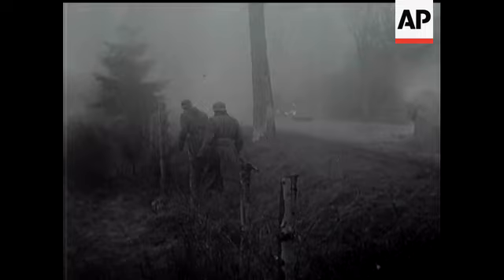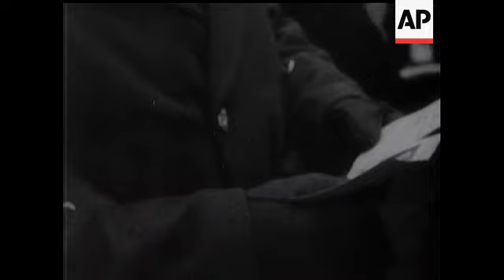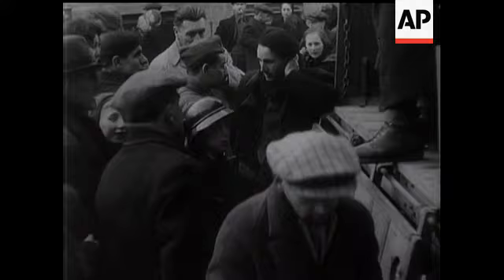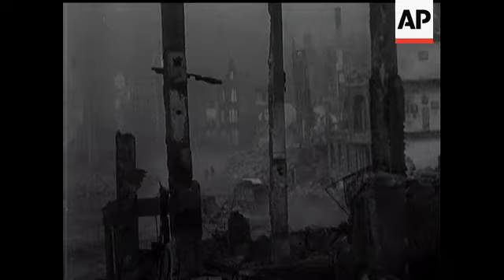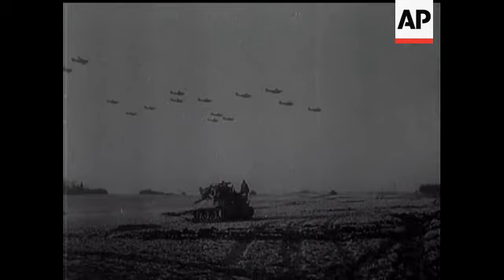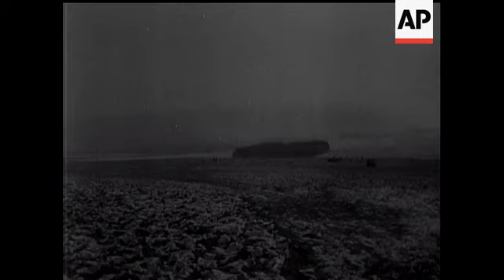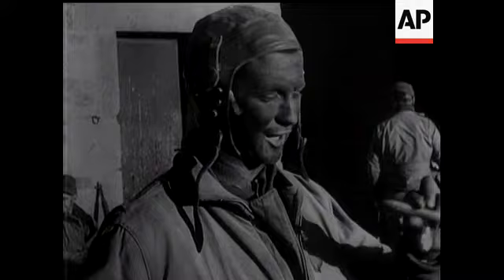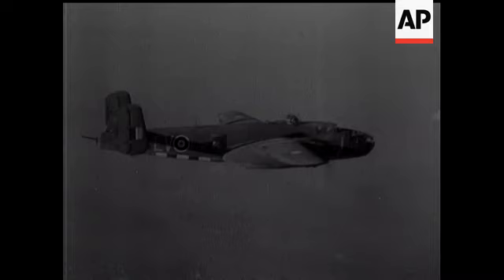Battle For The Salient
(8 Jan 1945) News of the fighting in and around the Rundstedt salient was still rather scarce, when this captured film of the German push reached Britain. The latest film from the American's shows them supervising the mass evacuation of civilians from Malmedy. Meanwhile, men of General Patton's 3rd Army were driving a wedge into the Salient in the south and widening the Bastogne corridor.